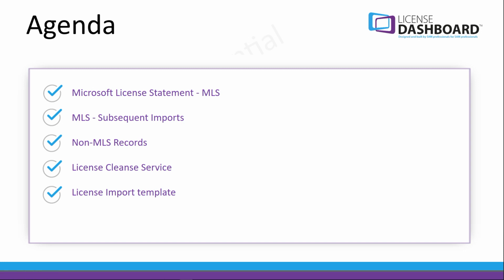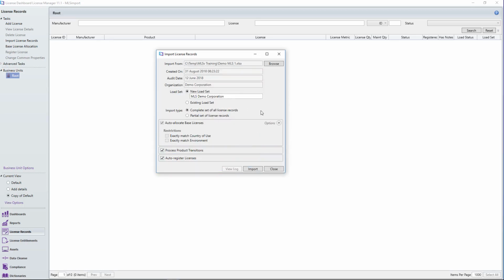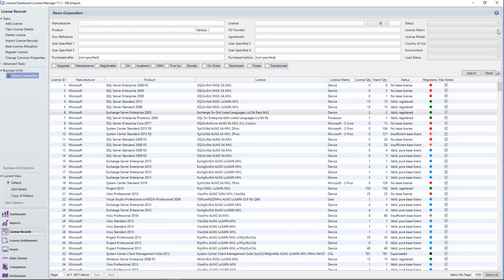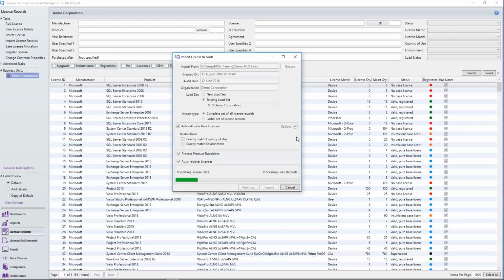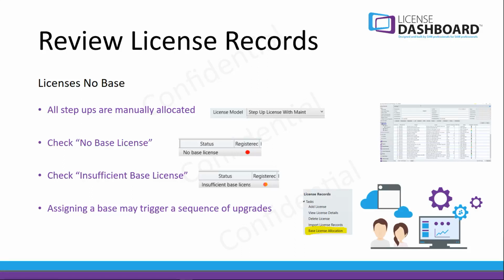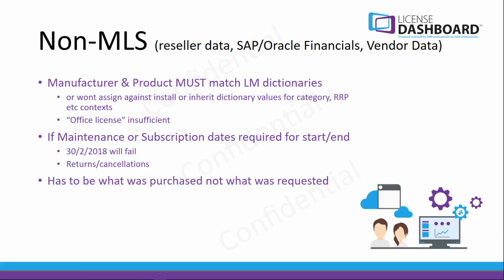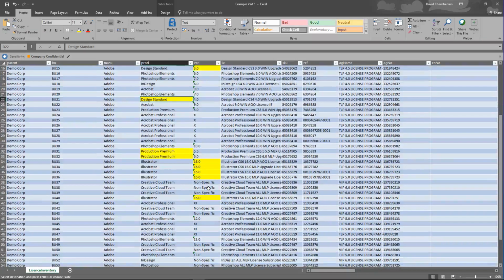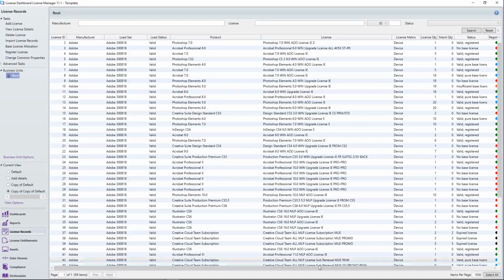Webinar: 'How To' - Uploading Licensing Entitlement in License Manager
View License Dashboard's 'How To' webinar to understand how users can upload software licensing entitlement into License Manager, including the automatic import of a Microsoft MLS report.